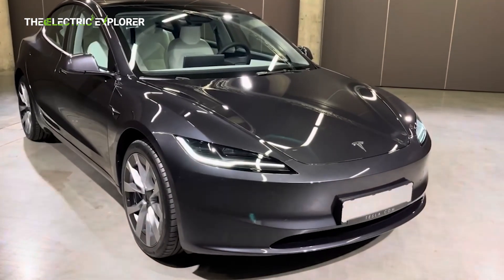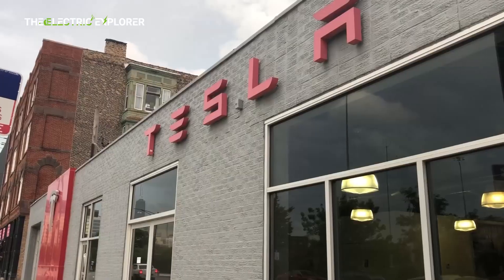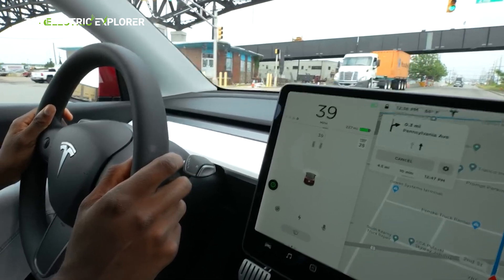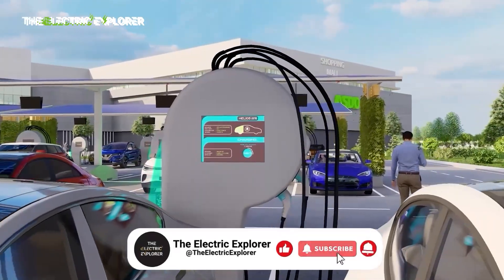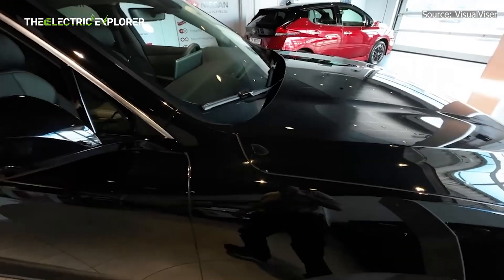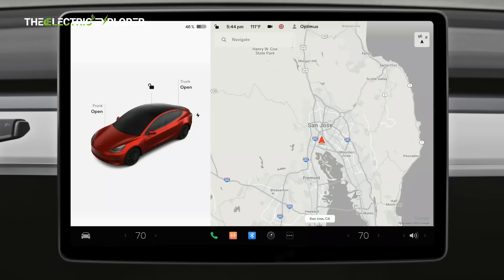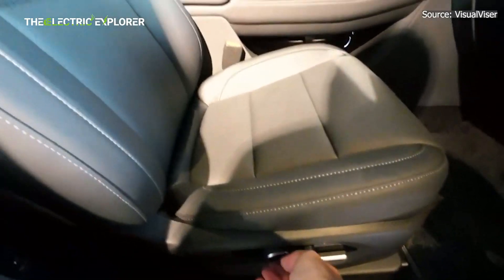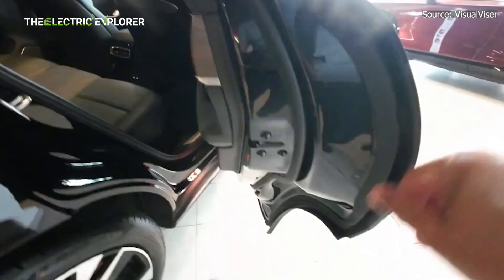Tesla Model Y vs Seres 5: The Battle of the Electric SUVs